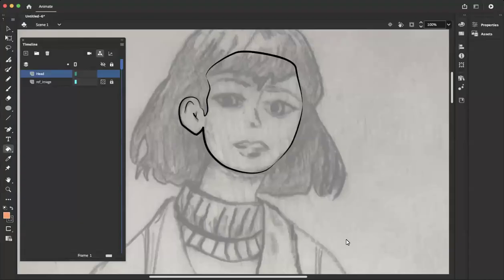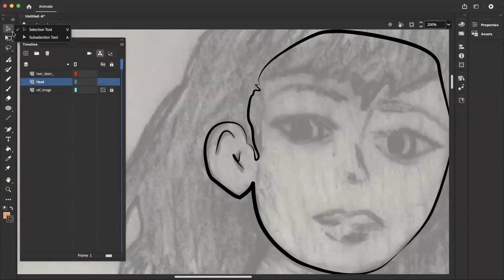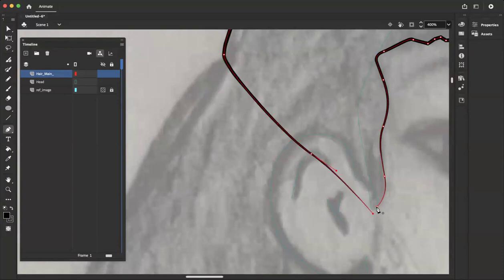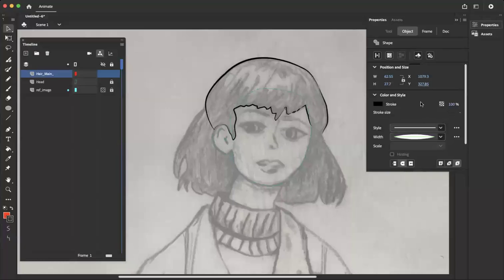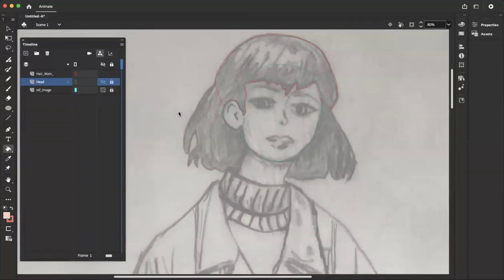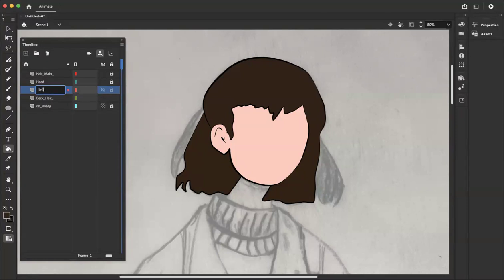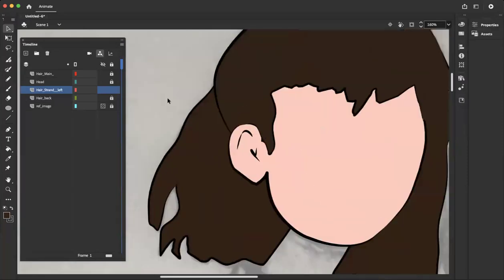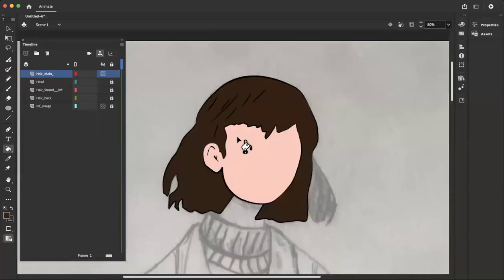Video 3 | Character Animation in Adobe Animate: Illustrating Hair